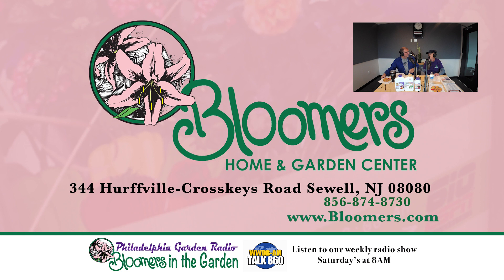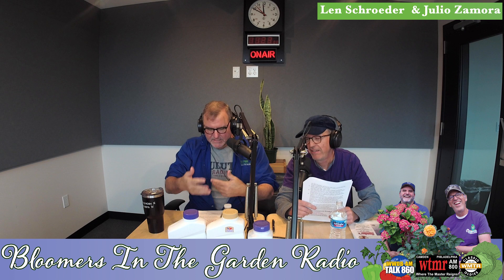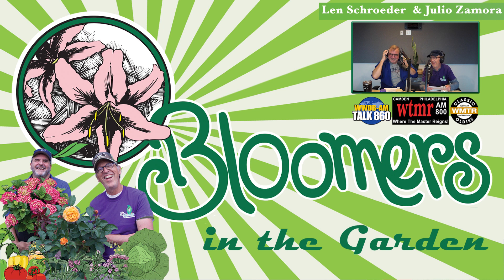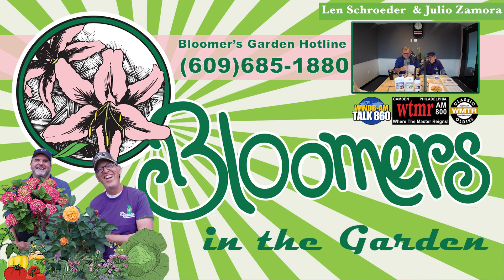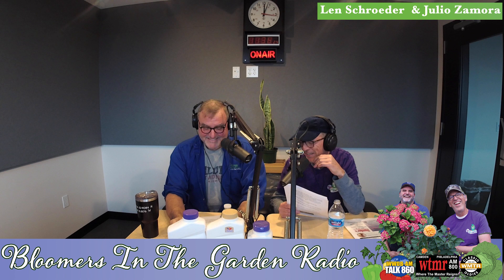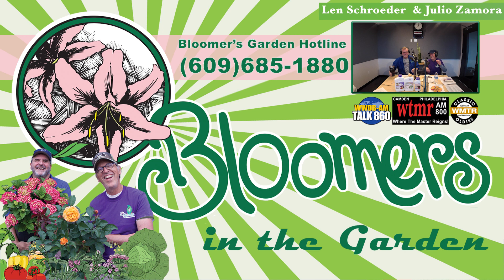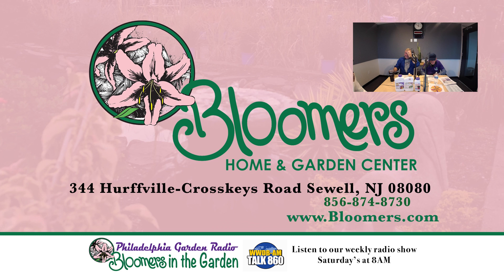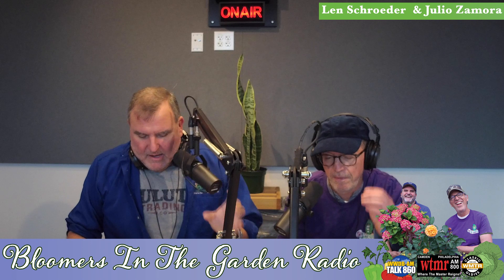Bloomers in the Garden: 1.7.22 | Scale, PA Farm Show, Butterflies, Fungus Gnat, and Snakeplants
Bloomers in the Garden: 1.7.22 | Scale on landscape plants, PA Farm Show, Where do Butterflies go in winter?,  Fungus Gnats, and Snakeplants

Your hosts, Len Schroeder & Julio Zamora

Len Schroeder has a rich family heritage of horticulture dating back over 100 years. His own experience spans over 30 years as Owner of Bloomers Home & Garden Center. Bloomers is a Retail Garden Center that caters to the home gardener and the do-it-yourself landscaper. Bloomers prides itself on its staff training. We translate the often confusing gardening information into easy to understand, executable tasks. Len brings a professional lifetime of sorting out plants and products that work when customers get them home.

Julio Zamora has worked within Bloomers Nursery Department for over a decade and is a life-long gardener. Julio’s unique passion for customers inspires Gardeners of all ages to try new things. His relaxed friendly demeanor and enthusiastic joy when discussing the benefits of gardening is inspirational. Julio’s authentic love and concern for people makes him and exceptional individual and host!

Have a question for us or a topic you like us to discuss?

Have a question for us or a topic you like us to discuss?  Call the Bloomer’s Garden Hotline” at (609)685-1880 to leave your question, your name and the town you’re from!